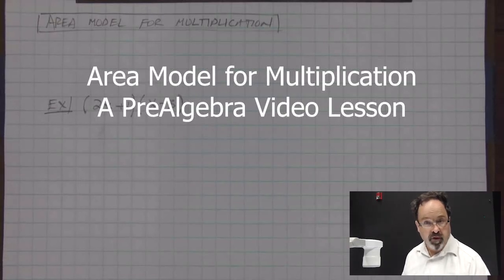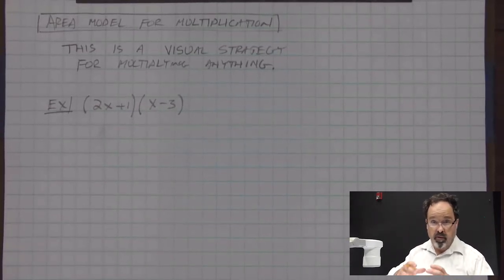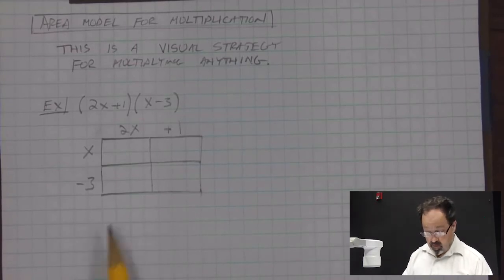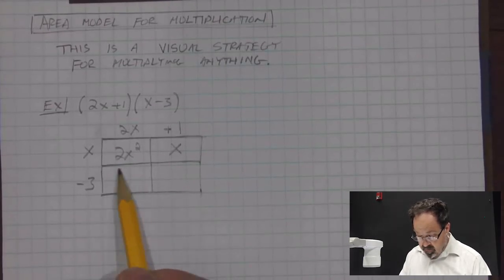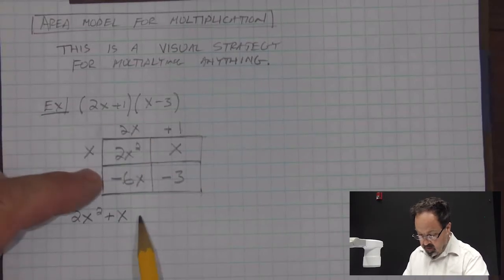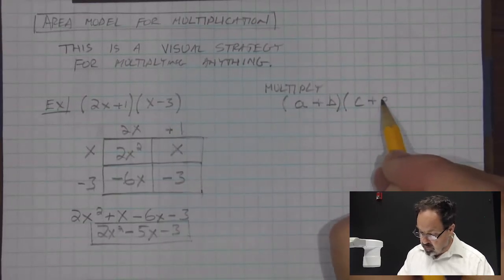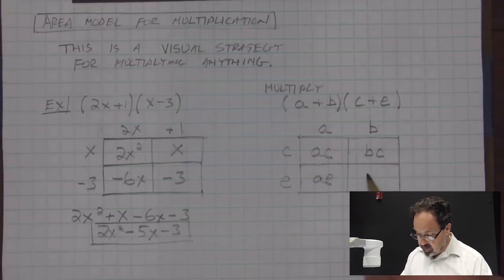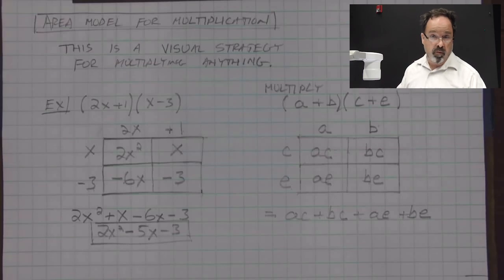VLSos Area Model for Multiplication